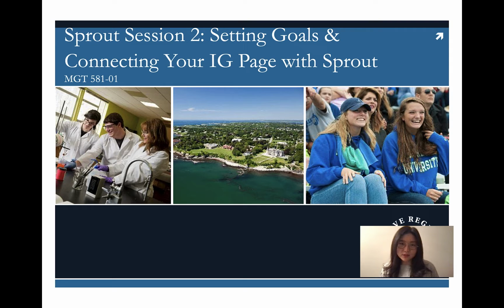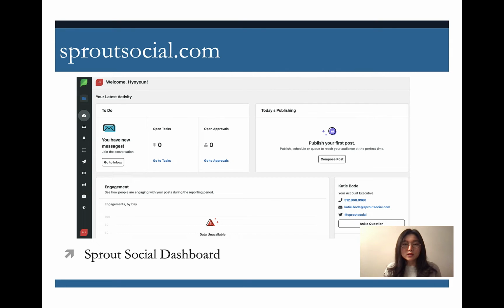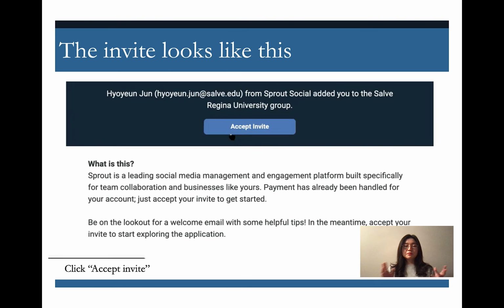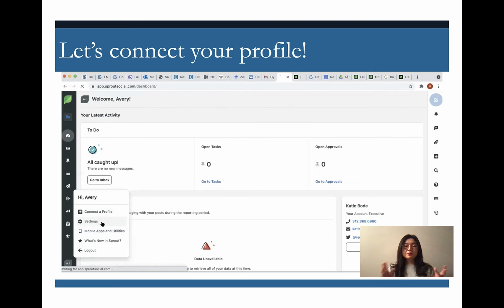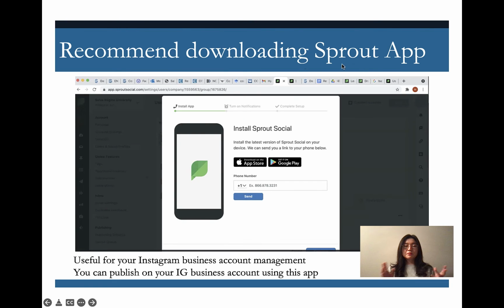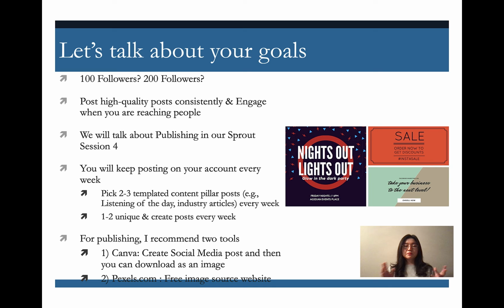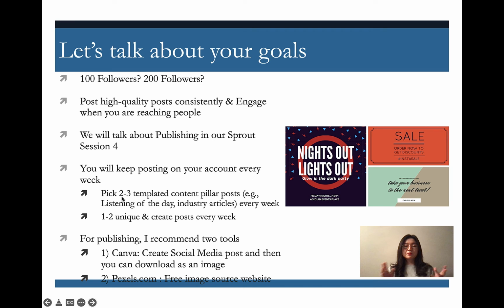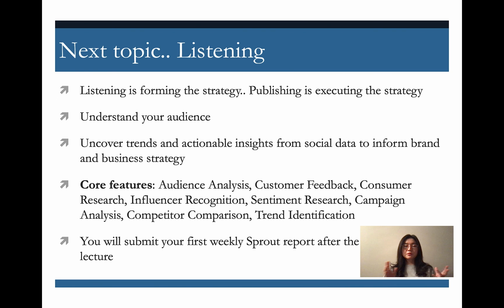Sprout Session 2 Lecture VIdeo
Table of Contents:

00:05 - Sprout Session 2: Setting Goals &amp; Connecting Your IG Page with Sprout
00:17 - sproutsocial.com
00:48 - Listening
02:18 - Final Project
05:39 - Final Project
07:12 - Tell us about your IG business accounts!
07:38 - The invite looks like this
07:55 - Setting Your Password
07:58 - Next steps for setting your account
08:11 - You will see your dashboard
08:20 - Let’s connect your profile!
08:28 - Let’s connect your profile!
08:33 - Let’s connect your profile!
08:40 - Give “Full Publishing” Only to Yourself and Set “Read Only” to Everyone Else
08:54 - Recommend downloading Sprout App
09:29 - Recommend downloading Sprout App
09:30 - Let’s talk about your goals
11:34 - Next topic.. Listening